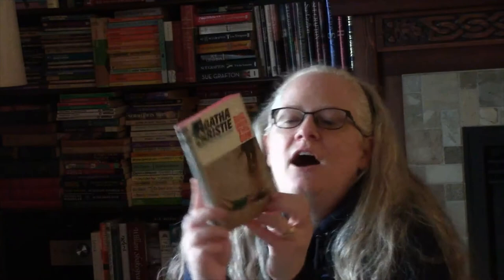October Book Haul - 55 Books!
Death and the Oxford Box – Veronica Stallwood
Oxford Remains – Veronica Stallwood
Evil Under the Sun – Agatha Christie
The Case of the Paranoid Patient – Anna Clarke
The Case of the Ludicrous Letters – Anna Clarke
The Ice Forest – Virginia Coffman
The Shrouded Tower – Theresa Charles
Till Death Do Us Part – John Dickson Carr
The Reader is Warned – Carter Dickson
Mystery of the Moors – Barbara Michaels
A Dangerous Fortune – Ken Follett
A Witness to Murder – Verity Bright
The Roots of Betrayal – James Forrester
The Book of the Crime – Elizabeth Daly
Crown of Blood – Nicola Tallis
From the Charred Remains – Susanna Calkins
Tombland – C.J. Sansom
Miracles in Maggody – Joan Hess
Mrs. Malory and No Cure for Death – Hazel Holt
Skull Duggery – Aaron Elkins
The Turn of Midnight – Minette Walters
The Last Hours – Minette Walters
The Lady in the Cellar – Sinclair McKay
Katheryn Howard – Alison Weir
King Solomon’s Mines – H. Rider Haggard
Bruach Blend – Lillian Beckwith
Beautiful Just! – Lillian Beckwith
The Queen’s Secret – Karen Harper
Murder in the Snow – Gladys Mitchell
The Player’s Boy is Dead – Leonard Tourney
English Country House Murders – Thomas Godfey, ed
The Silk Vendetta – Victoria Holt
Saints of the Shadow Bible – Ian Rankin
Doors Open – Ian Rankin
The Big Over Easy – Jasper Fforde
Dead and Gone – Dorothy Simpson
Bride of Pendorric – Victoria Holt
Mastering the Art of French Cooking – Julia Child
The Ambassador’s Daughter – Pam Jenoff
Bloodline – Conn Iggulden
In the Shadow of Croft Towers – Abigail Wilson
Midnight on the River Grey – Abigail Wilson
The Glimpses of the Moon – Edmund Crispin
As Death Draws Near – Anna Lee Huber
Mrs. Jeffries Appeals the Verdict – Emily Brightwell
The Street of Seven Stars – Mary Roberts Rinehart
The Red Lamp – Mary Roberts Rinehart
The Frightened Wife – Mary Roberts Rinehart
Alive and Dead – Elizabeth Ferrars
Damsel in Distress – Carola Dunn
Without a Trace – Mel Starr
The Irish Cairn Murder – Dicey Deere
The Other Bennet Sister – Janice Hadlow
Dandy Gilver and the Unpleasantness in the Ballroom – Catriona McPherson
When Christ and All His Saints Slept – Sharon Kay Penman